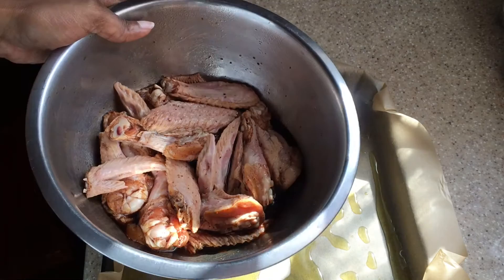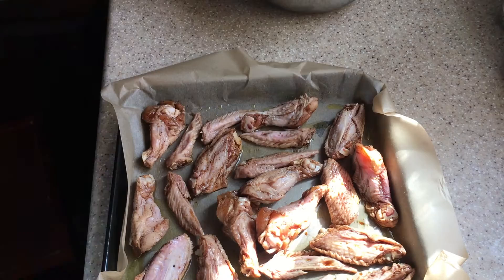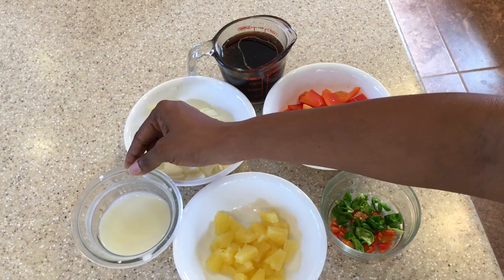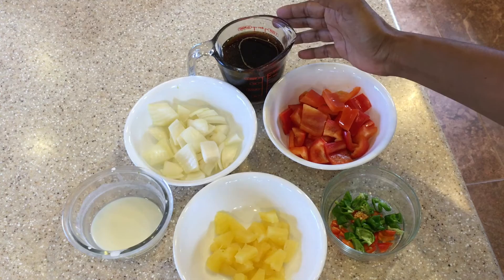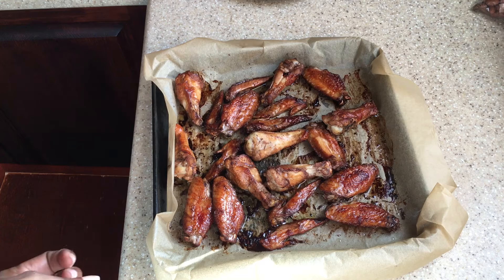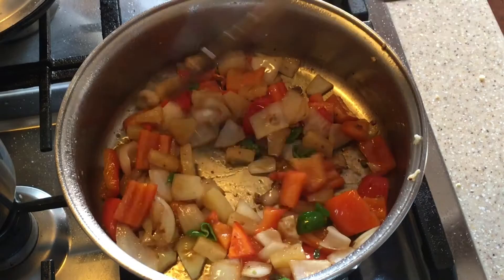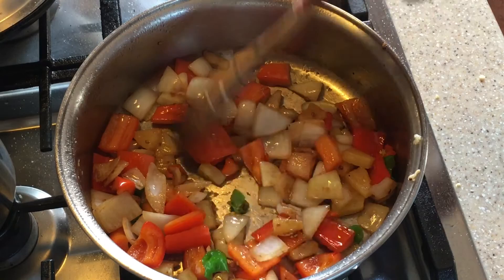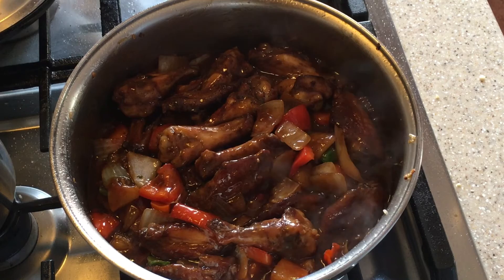Pineapple Chicken (View in HD)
In this video I would show you how to make Asian Style Pineapple Chicken!